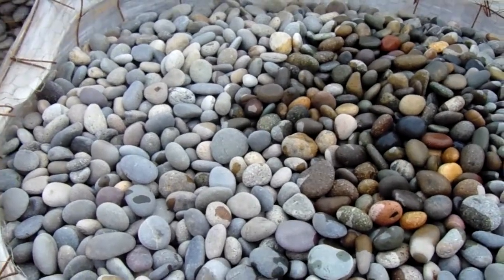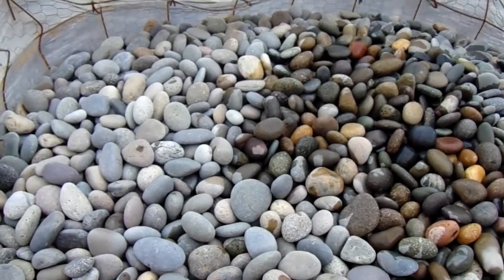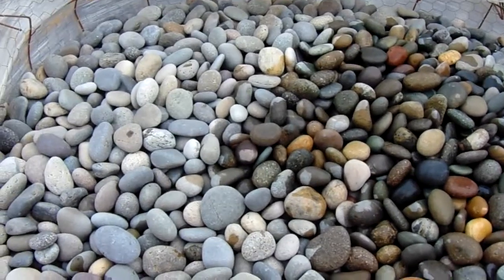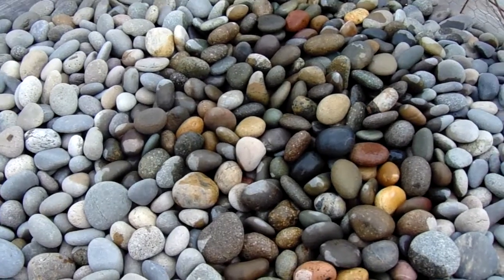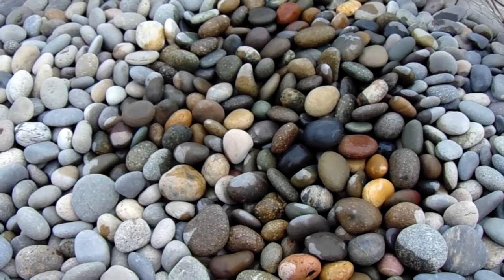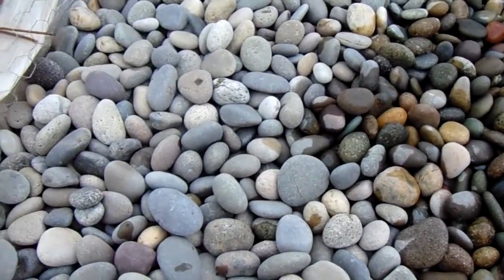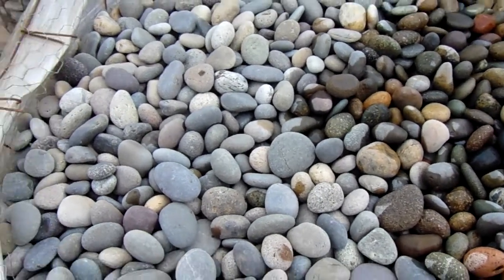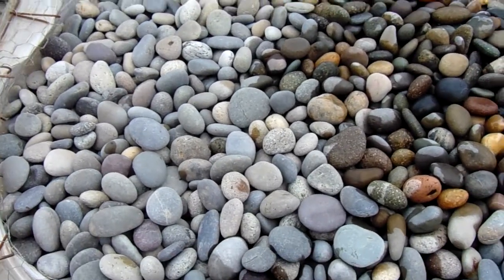Mexican Beach Pebbles Mixed Colors 2 to 3 inch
Mexican Beach Pebbles come in; black (more black gray) red tones, mixed Colors and buff colors.
Sizes range from 1/8" fines called Criva to 8 to 12 inch small boulders. Material is packed in 3,000 pound units.
We ship this material through the USA and Canada. We prefer to handle orders of 2,000 pounds or more but can work with smaller orders.